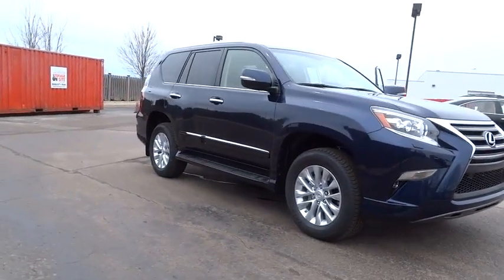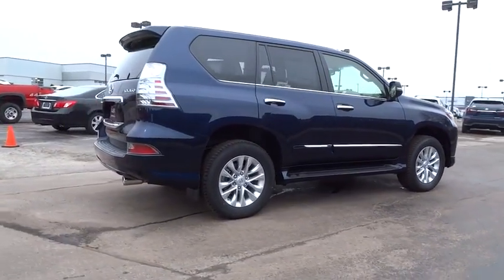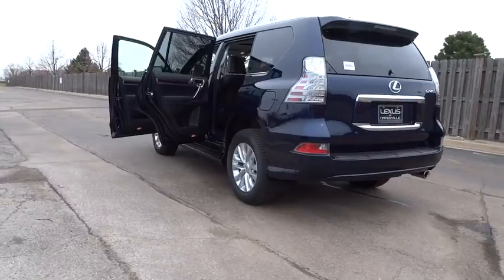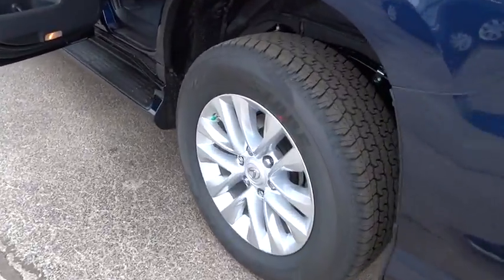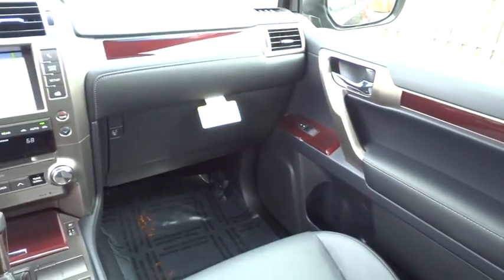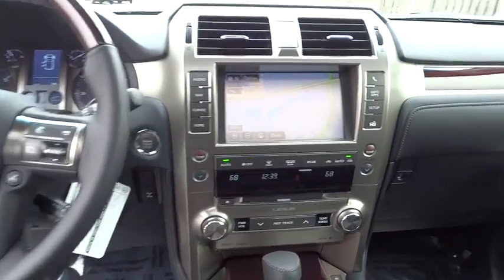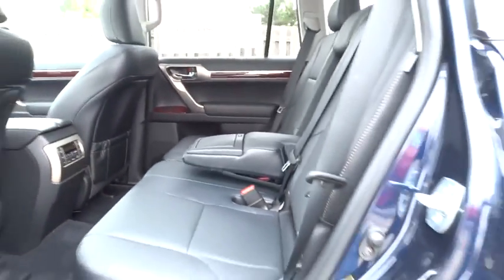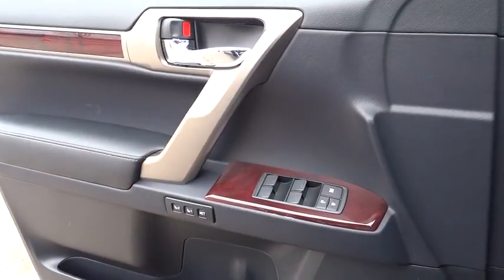2017 Lexus GX Naperville, Aurora, Joliet, Downers Grove, Bolingbrook, IL 170821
2017 Lexus GX